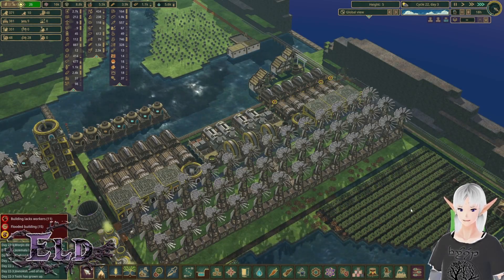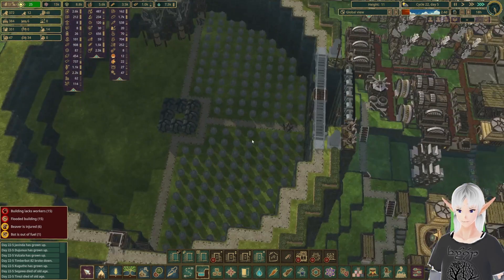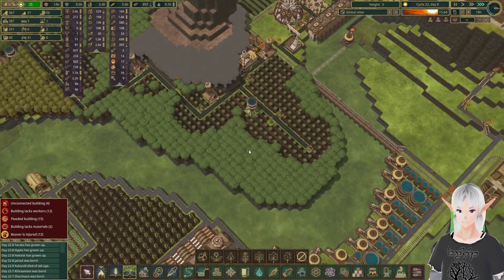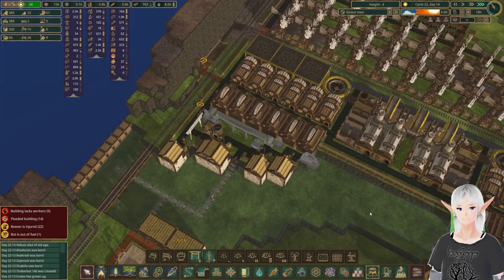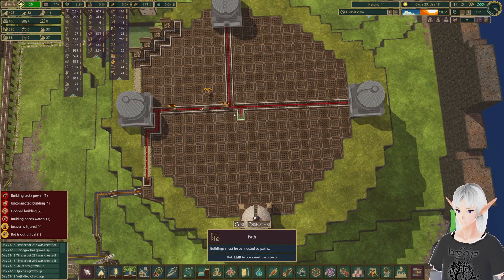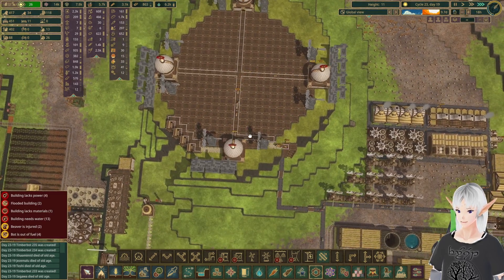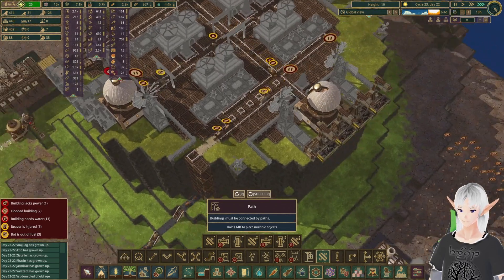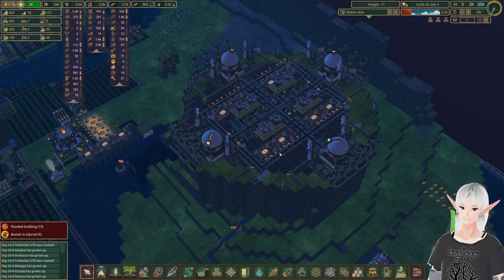Timberborn - Science Mountain - Beaver Springs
Its time to stop looking down and start looking up.  And have a nice time doing it too!

Map - Wells of Eternia
Mods:
BepInEX
ModManager
TimberAPI
Path Extension
Category Button
Ladder
Staircase
More Platforms
SimpleFloodgateTriggers
Dam Decoration
Rotating Sun
Pipette Tool
HeightShower
Frog Statue
PackingPlant
ExtendedFloodgates
ChooChoo!